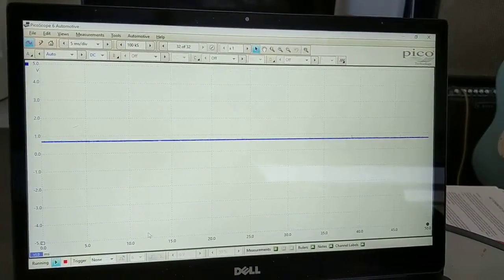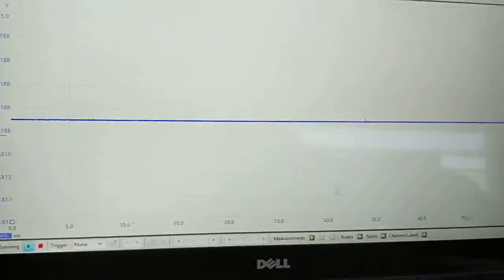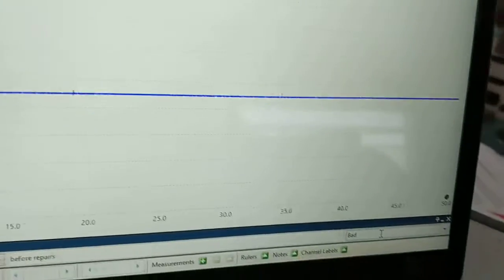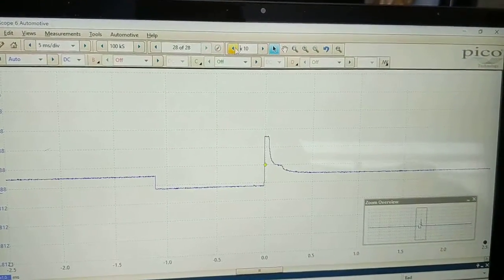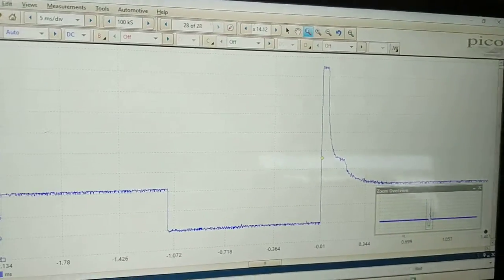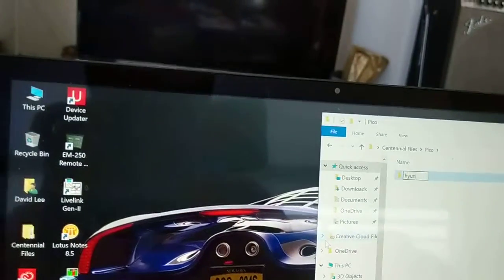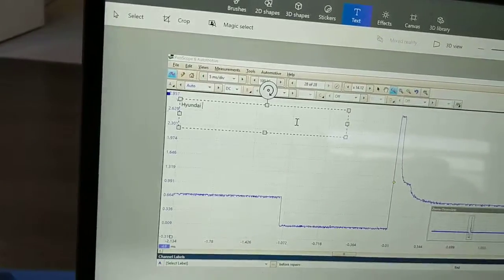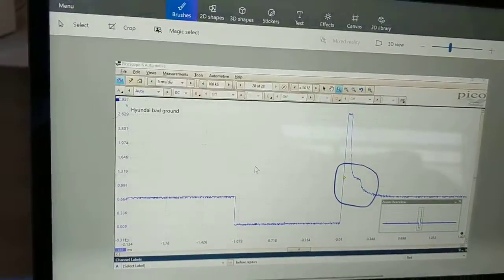Some other ways to use pico